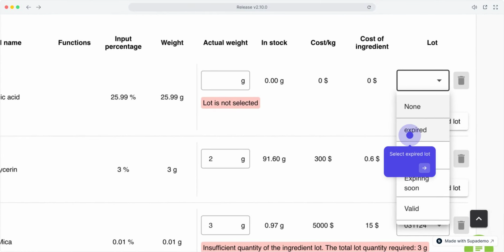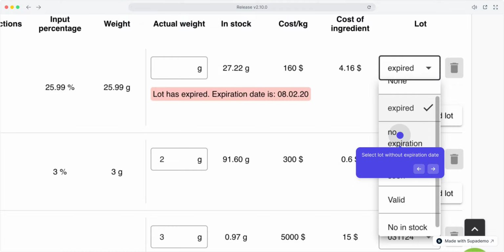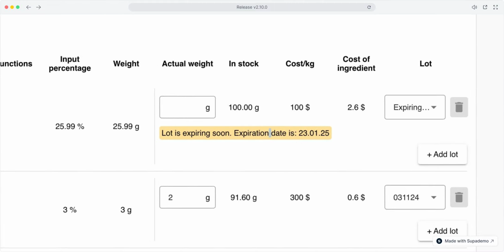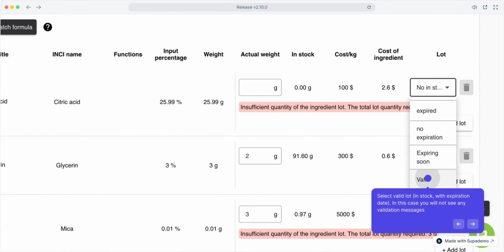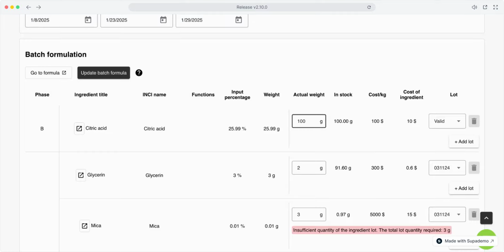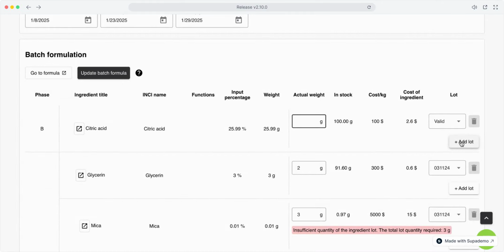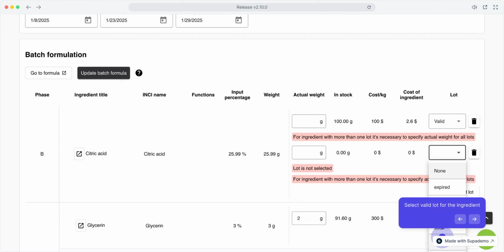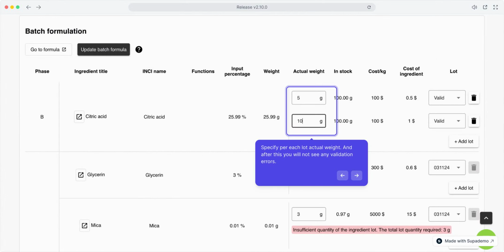Formulator Online Release v2.10.0: Multi-Lot Selection & Enhanced Validation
🆕 New Update: Now you can select up to five lots per ingredient on the batch page in Formulator Online! Enjoy improved validation messages for lots that are expired, missing an expiration date, or low in stock. Plus, our app automatically checks if your total lot quantity is enough for your batch and scrolls to any errors if something’s not right. Make your product development process smoother than ever with this exciting new release!

Timecodes:
00:00 New validation messages
01:23 Total used lot quantity validation
01:45 Add multiple lots per ingredient